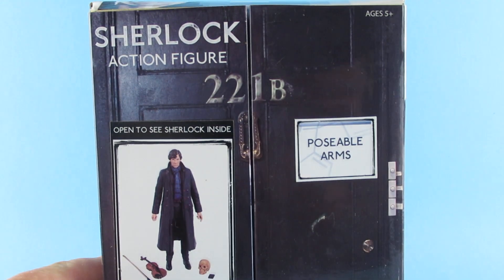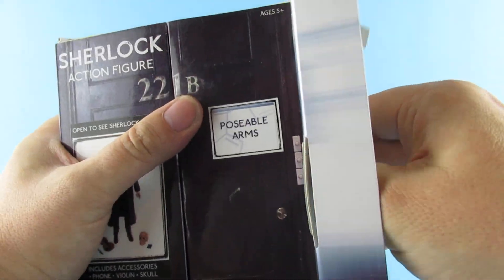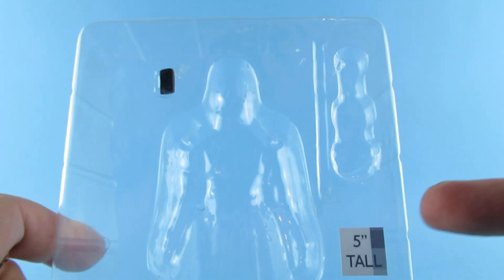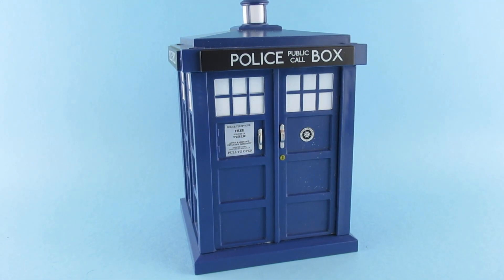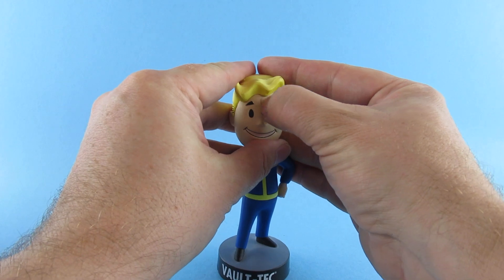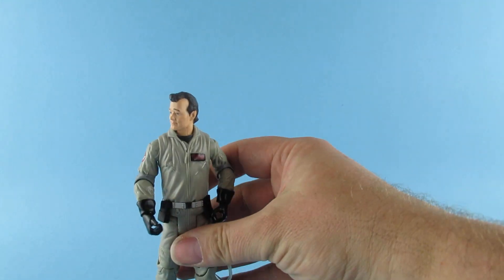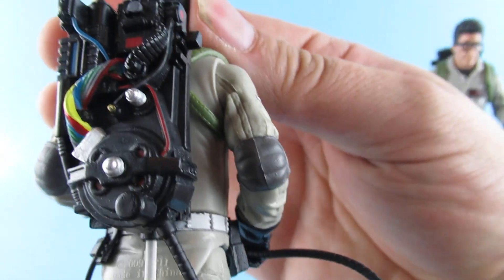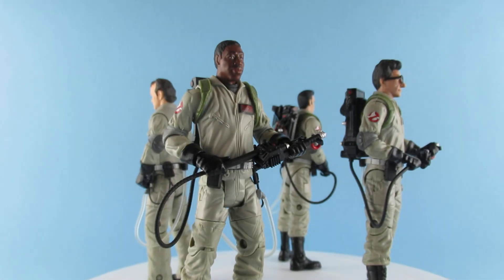Haul !! Sherlock Ghostbusters tardis and more carboot/flea market haul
had some fantastic carboots over the last few weeks and this is some of the cool stuff i was lucky to pick up ! didnt think i would find a full set of ghostbusters and wow that sherlock figure is something special ! if you want  reviews for any of this stuff just let me know ? an remember i am the rocketman keep watching the skies !!